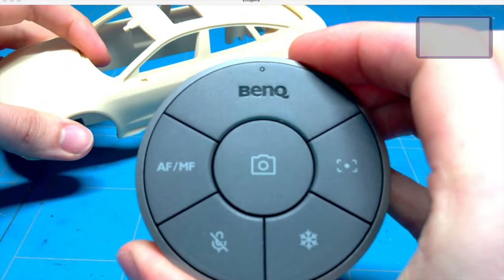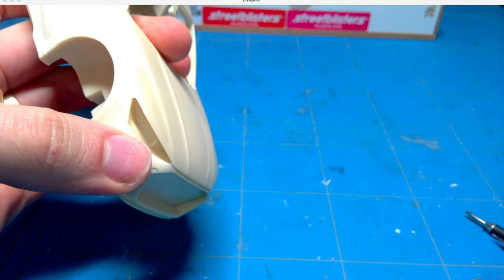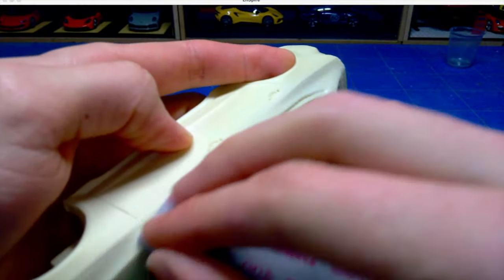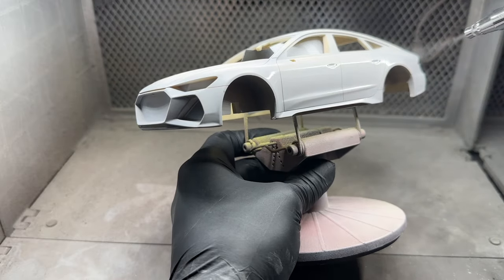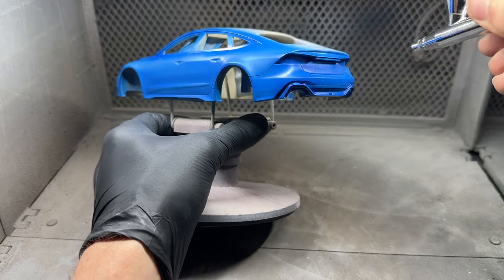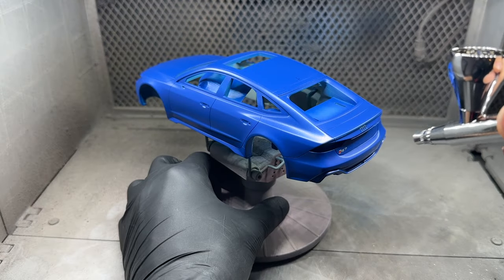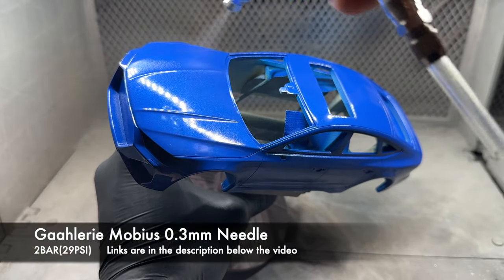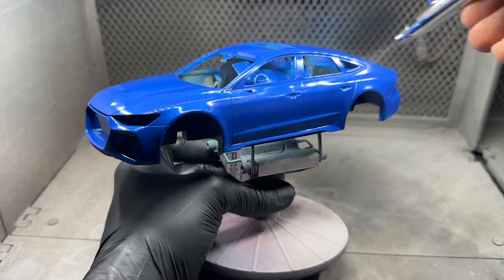Building the Alpha Model Audi RS7 Performance Part: 1 Nogaro Blue Paint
BenQ ideaCam S1 Pro Live Demo Webcam

My airbrushes and setup:
2 Bar(28PSI) 0.5mm needle
Mr Hobby Ps-290 Airbrush:
Grip for PS-290:

A Spray booth i recommend:
shorturl.at/gvDV1

Number 5 Paint:
shorturl.at/ktAT4

Streetblisters Paint:
shorturl.at/hsMVY

General Tools:
shorturl.at/szCQ4

Tape:
shorturl.at/bnsJ7

Glue:
shorturl.at/nFOUW

Tweezer:
shorturl.at/bfyLS

Brushes:
shorturl.at/kmyI6

Decals Solutions:
shorturl.at/quzQ3

Panelline scriber:
shorturl.at/xVX19

Sanding & Polishing supplies:
shorturl.at/dftxN

Panelline accent color:
shorturl.at/fuNS9